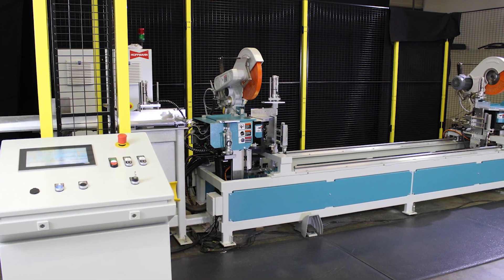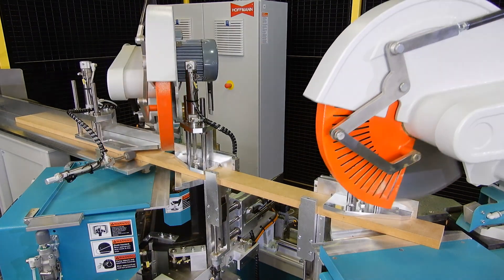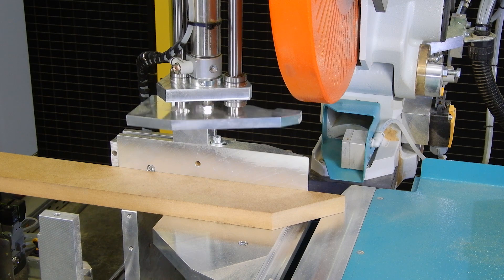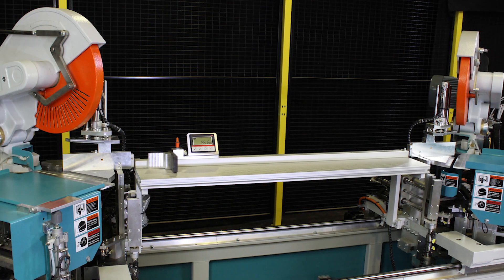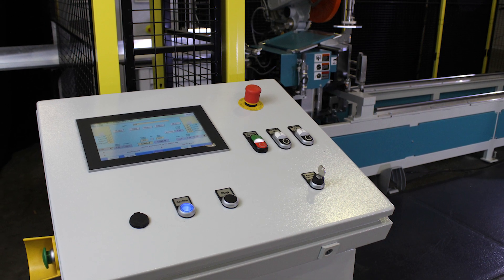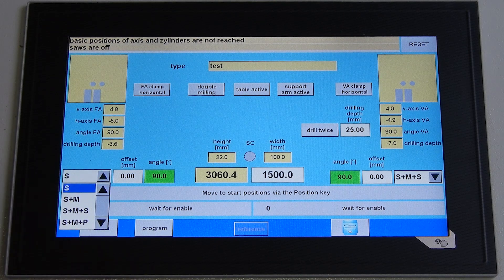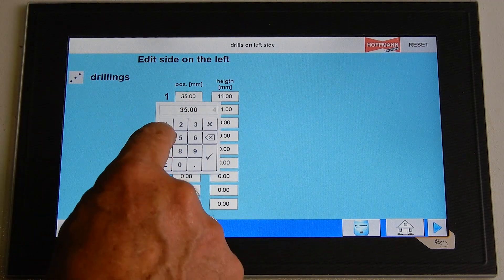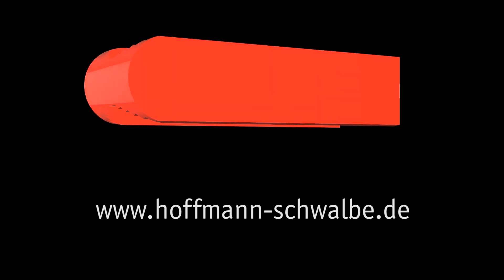Hoffmann MX-5 NC Double Mitre Saw, Drilling and Routing Machine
The Hoffmann MX-5 NC Double Mitre Saw, Drilling and Routing Machine is a fully programmable and
numerically controlled double end miter saw with integrated routing and drilling stations. Bar code / QR-code reader, special material supports, automatic angle adjustments and many more features can be integrated into this machine.